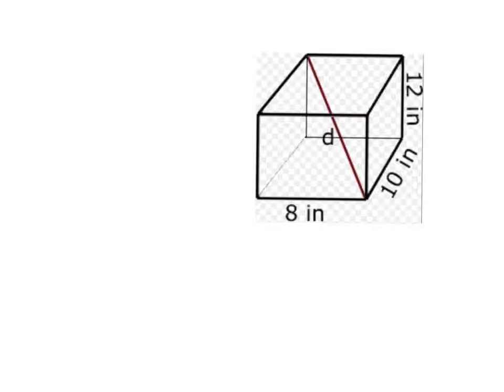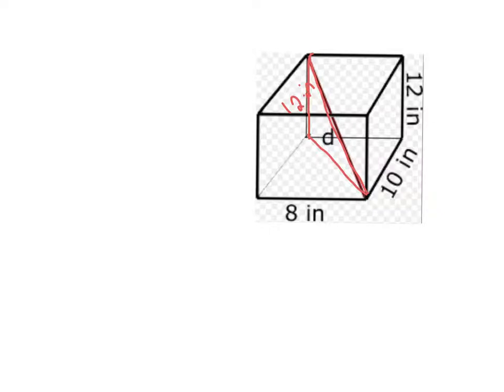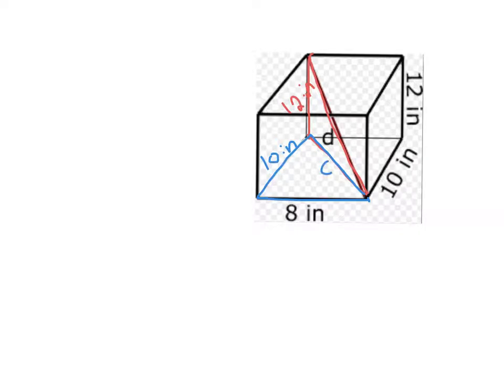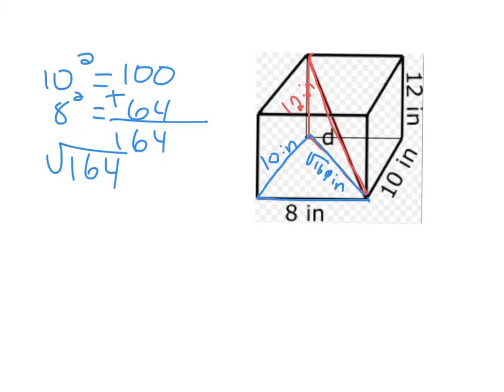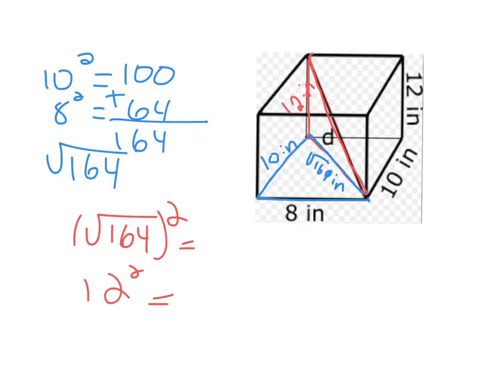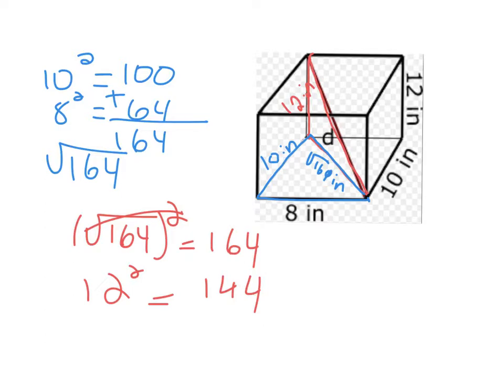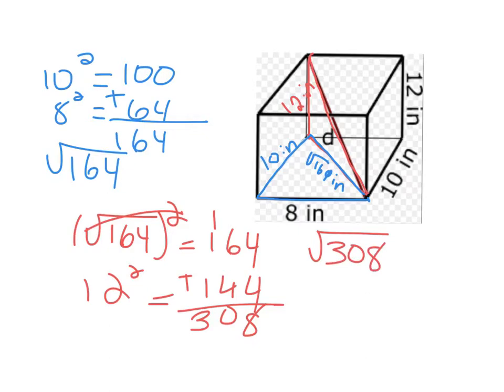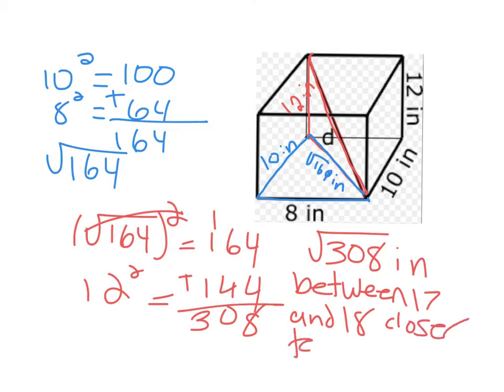Pre-Algebra Pythagorean Diagonals